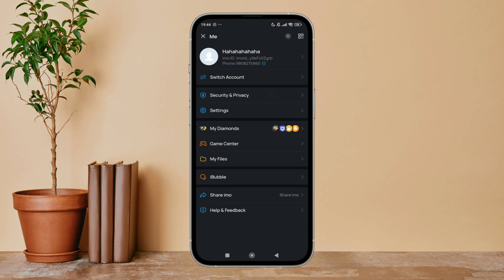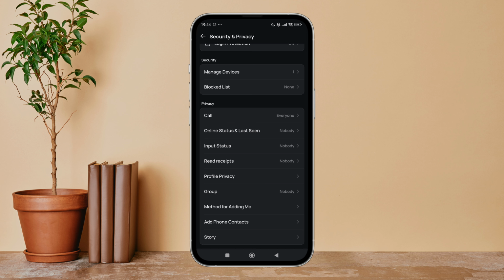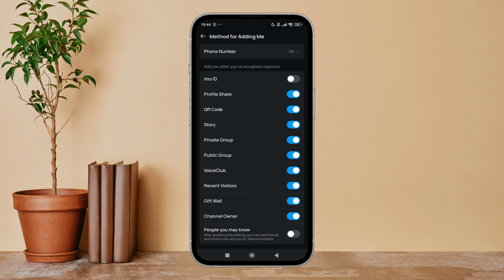Accept Request By Imo ID On Imo HD. |Technologyglance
Learn how to accept a request sent by IMO ID on IMO HD with this step-by-step tutorial. This guide will walk you through the process of managing requests efficiently, allowing you to connect with others quickly and securely. Perfect for anyone looking to navigate IMO HD features seamlessly